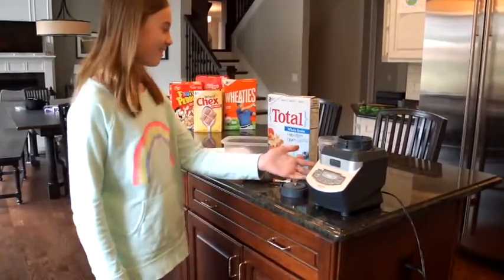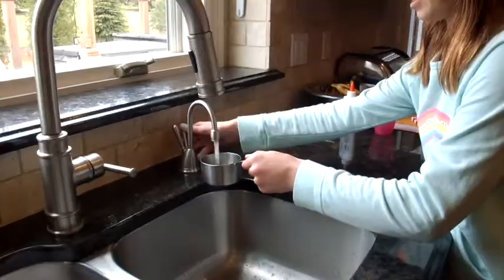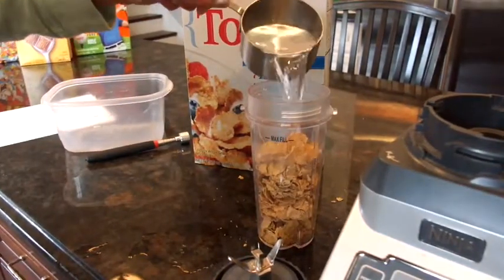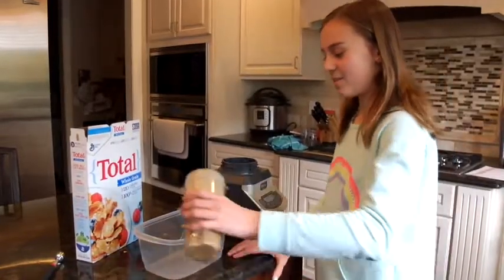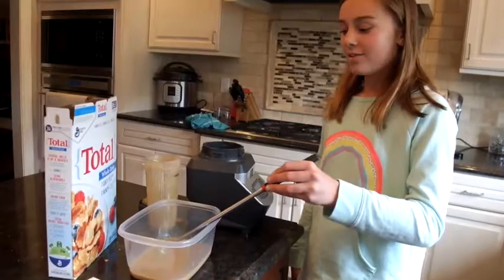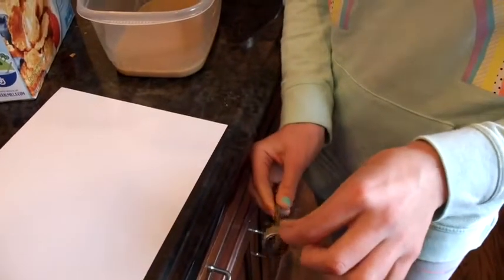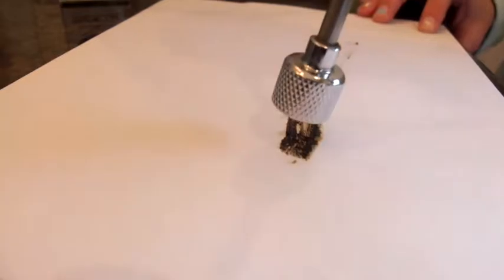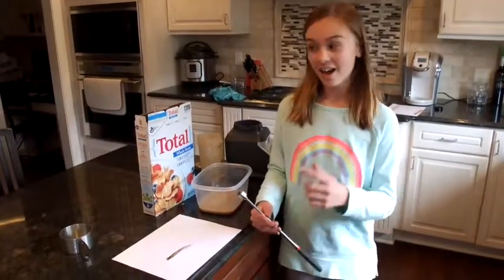Separating iron (Fe) from cereal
Video on how to pull iron out of breakfast cereal using a magnet.  Just a few simple steps and it has a pretty cool outcome.